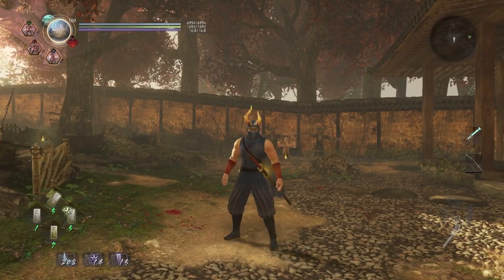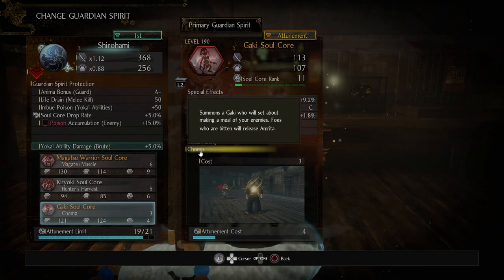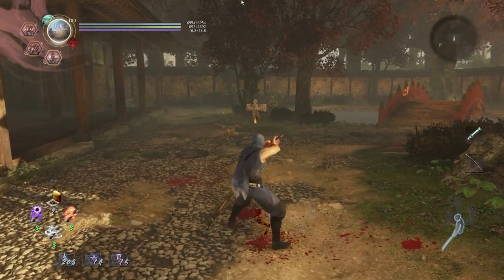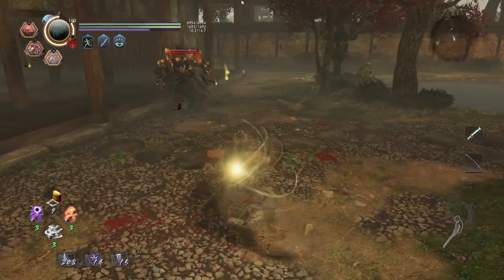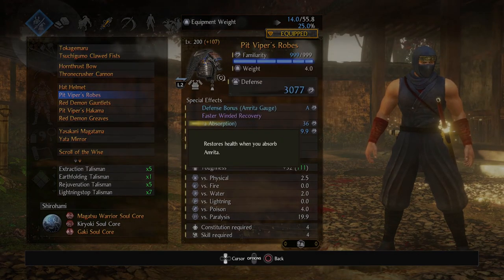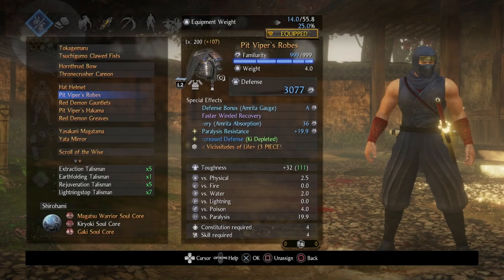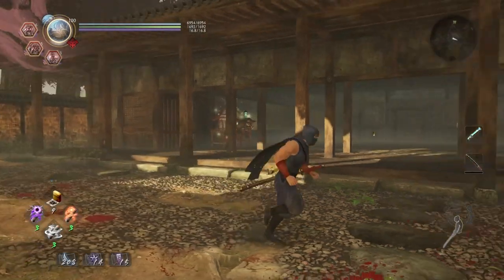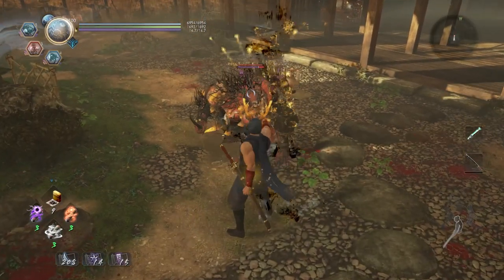Nioh 2: How to Use Gaki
This guide teaches you how to use Gaki!